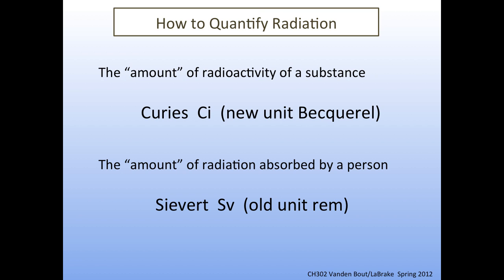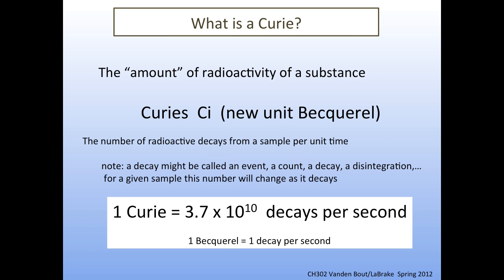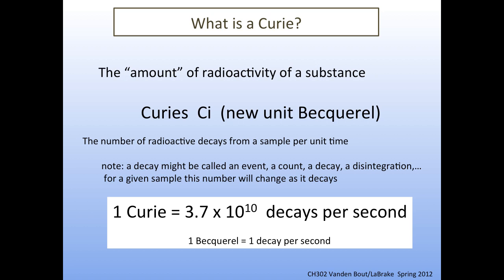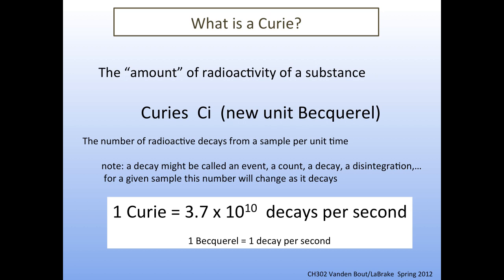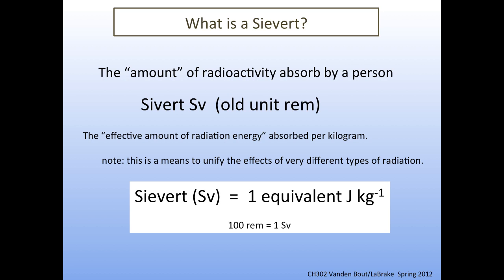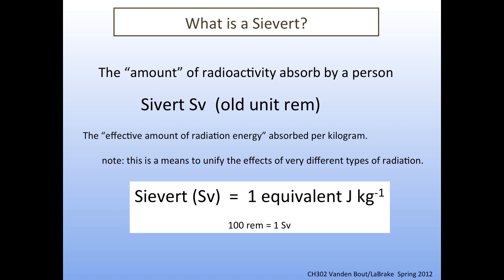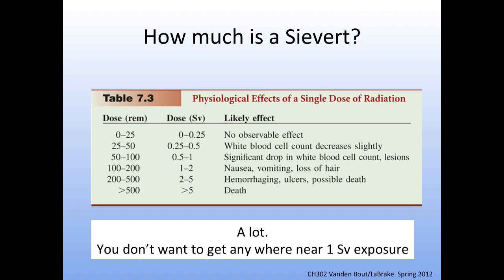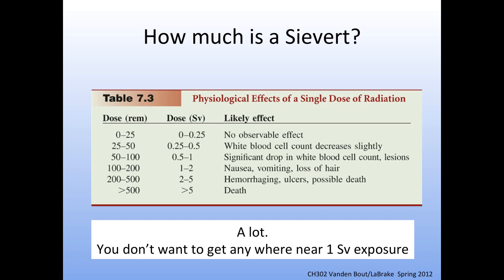Quantifying Nuclear Radiation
Dr. Vanden Bout talks about how we can quantify the radiation in nuclear decay.